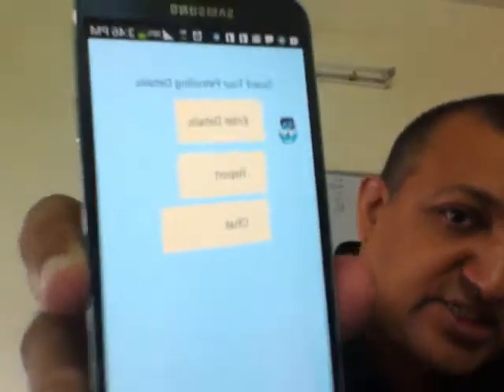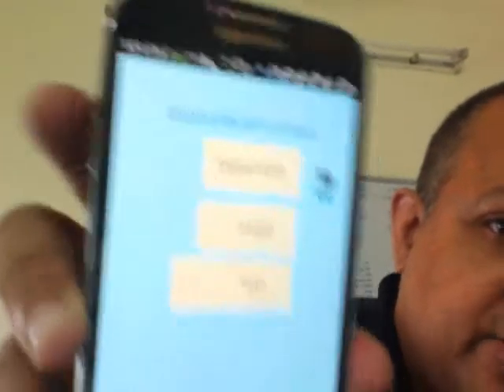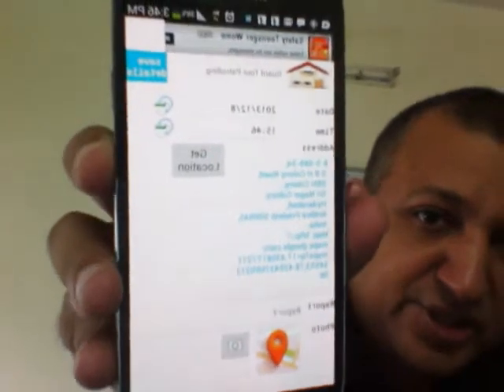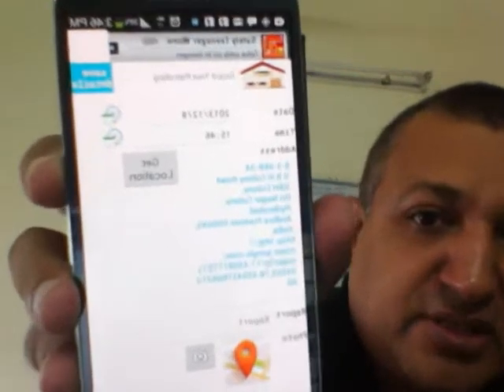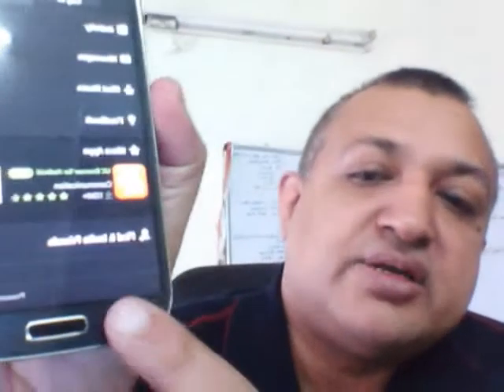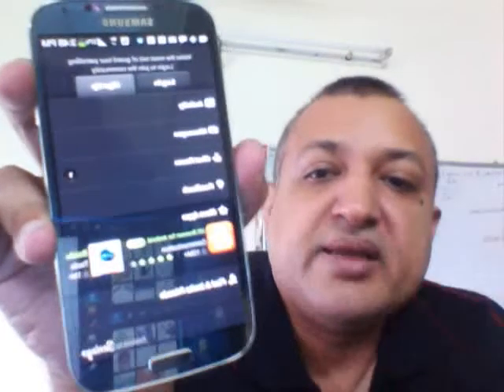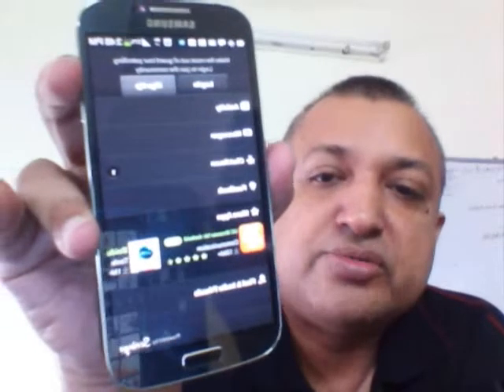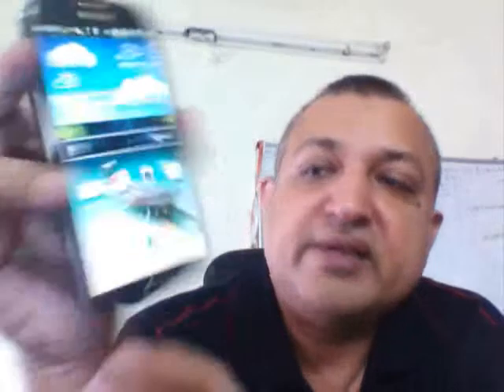Totem guard tour android app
totem guard tour android app demo video which can be used for community policing,guard patrolling,checking of oil gas lines etc